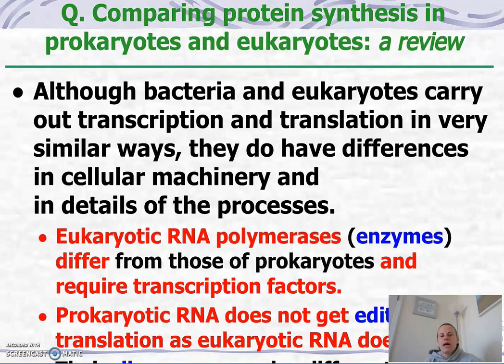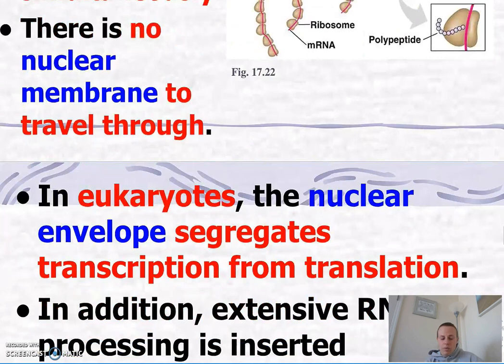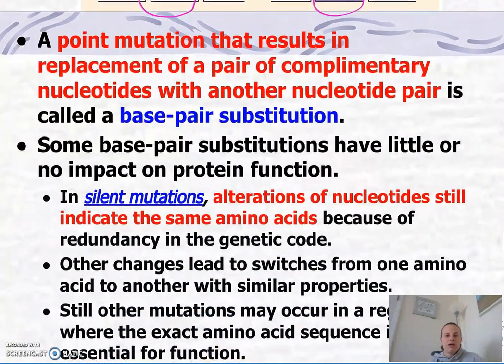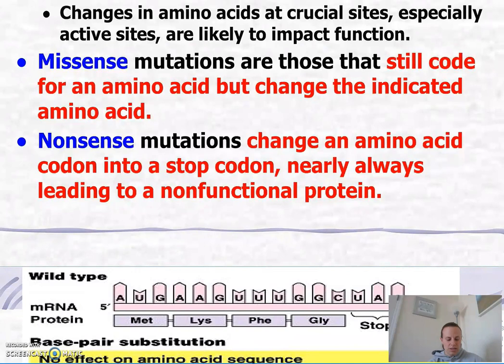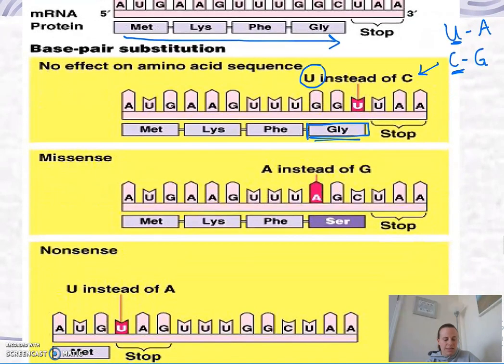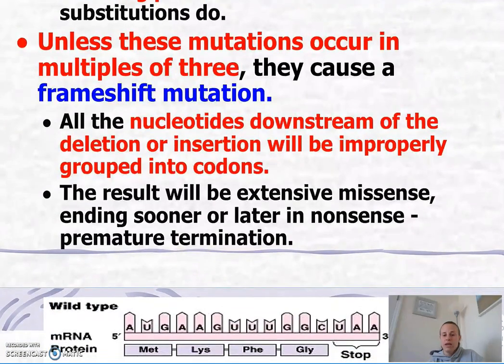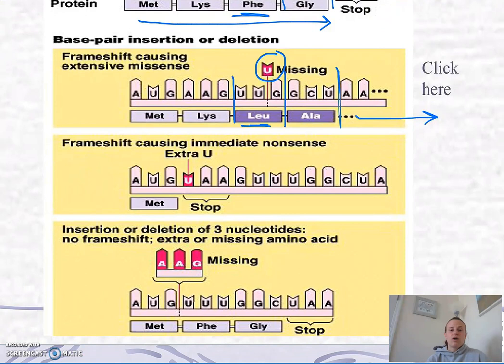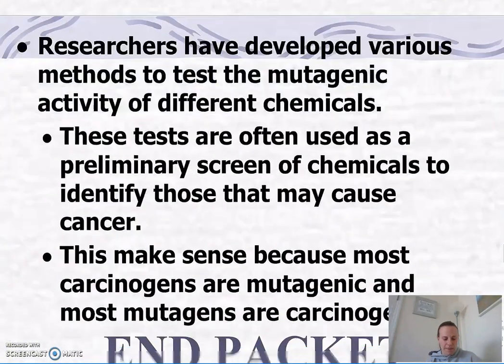AP_IB Bio - Unit-11 - DNA - Slides 140-152